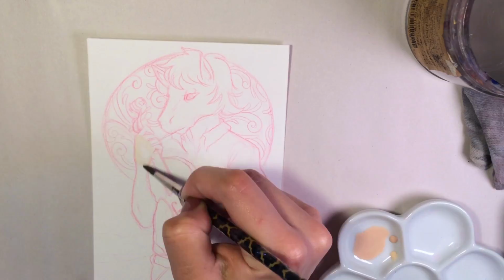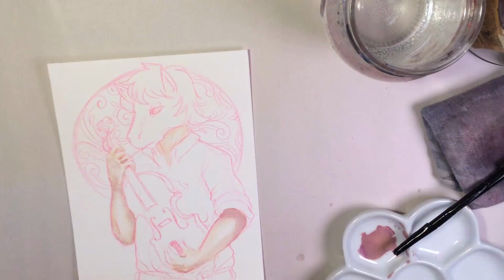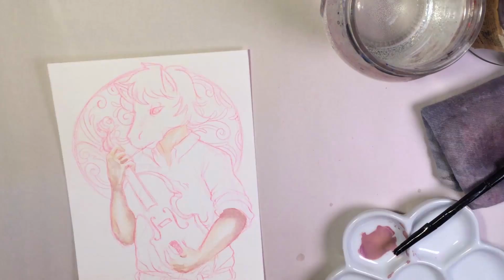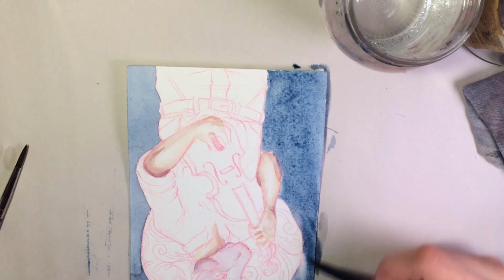Nøkken, The Horseman | Speedpaint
When I say I surprised him with the painting, I obviously meant for free lol I wouldn't have a client wait all that time! But he definitely was surprised! I adore him too much to have him pay! Hope you like it, J! Ya'll, you wouldn't believe it but the damn footage for the last video is on my other computer! I am just everywhere right now! So sorry for the lackluster videos! Thank you for hanging in there!